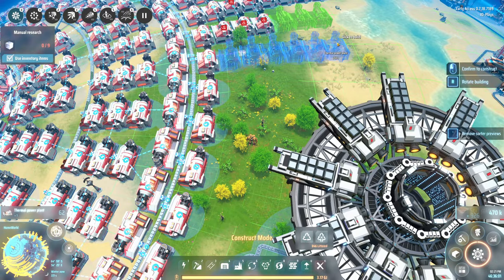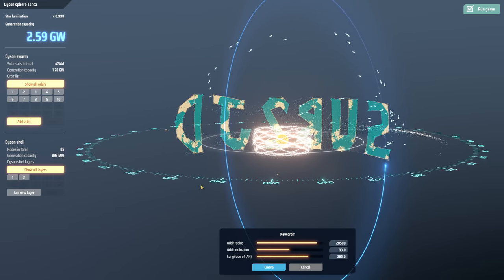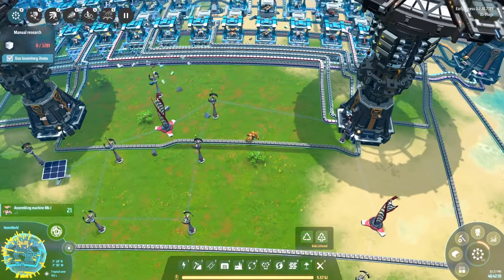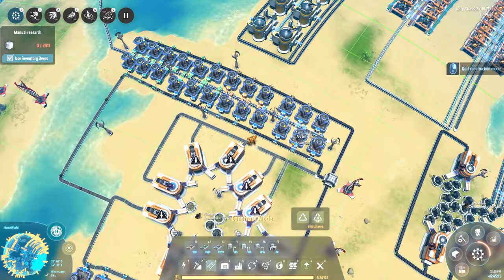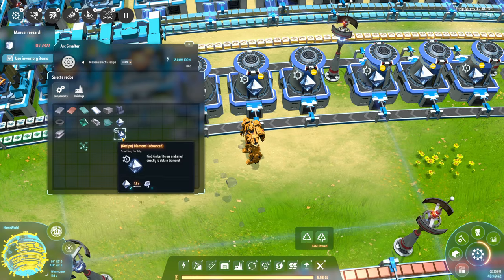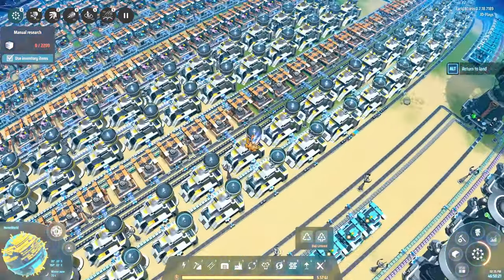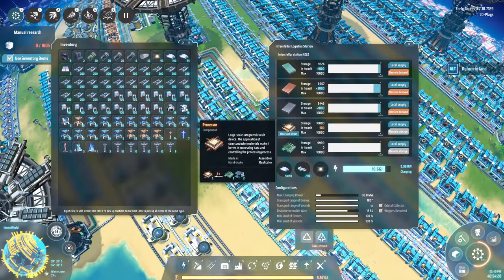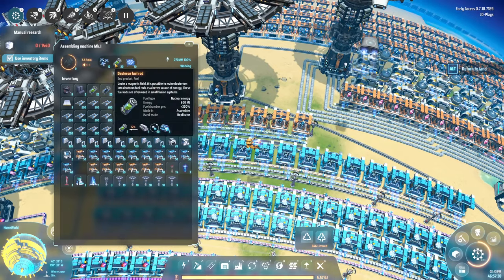Homeworld Tour and upgrade 🌌 EP27 🪐 Dyson Sphere Program Lets Play Walkthrough Guide Tutorial